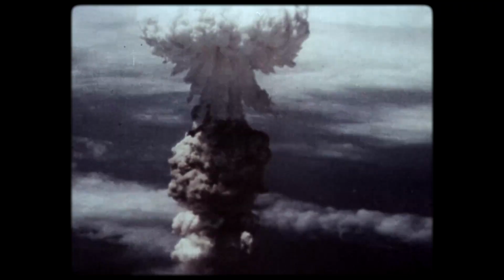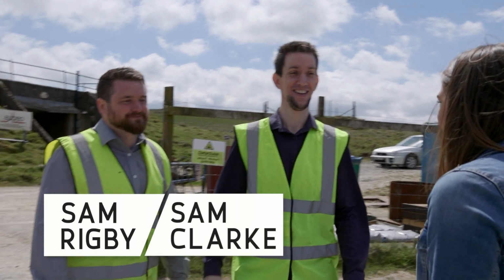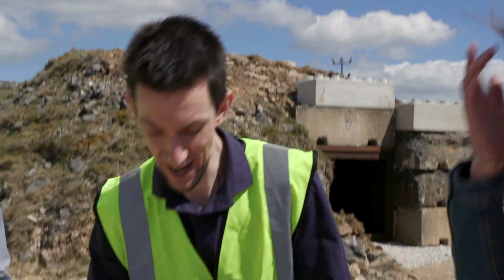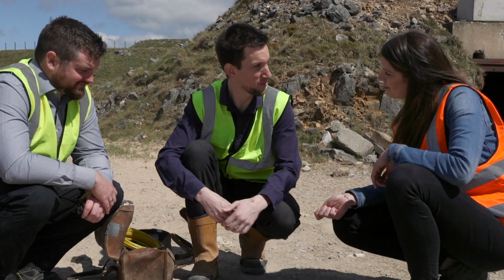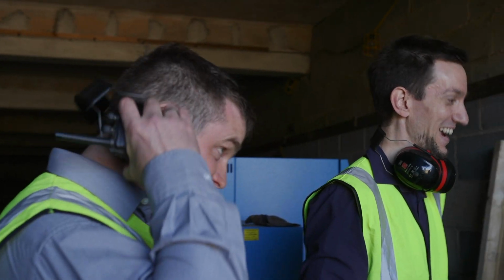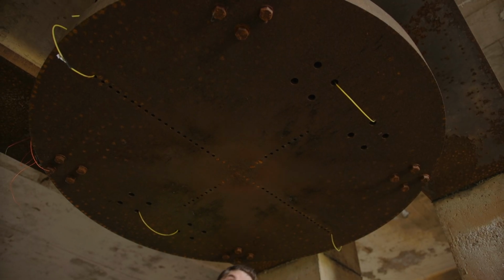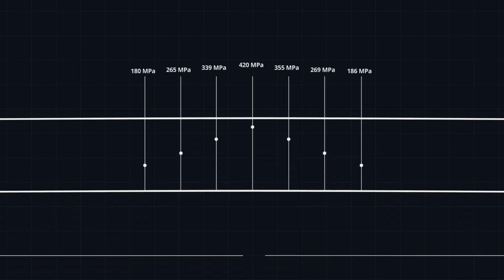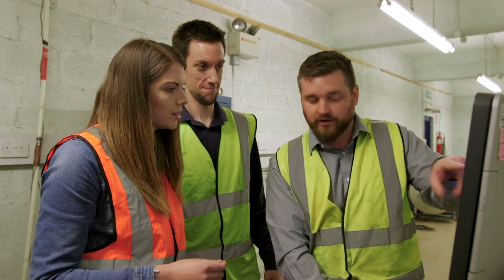What happens when a bomb explodes? | The University of Sheffield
What happens when a bomb explodes and how can we use this information to save lives?

Over the last 50 years there’s been a shift in explosives from big nuclear bombs to smaller improvised explosive devices, or IEDs. Now, IEDs are used throughout the world with devastating consequences. The problem is that they’re really hard to defend against because we don’t really know explosions work at such close distances.

*Please note this video was filmed before UK Covid-19 lockdown, 2020*